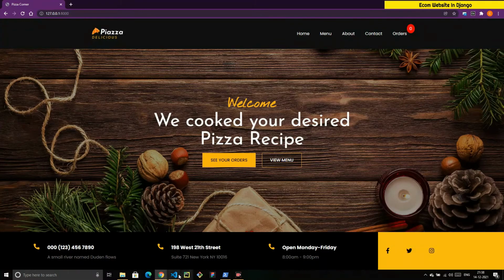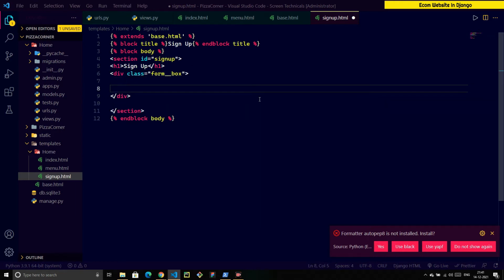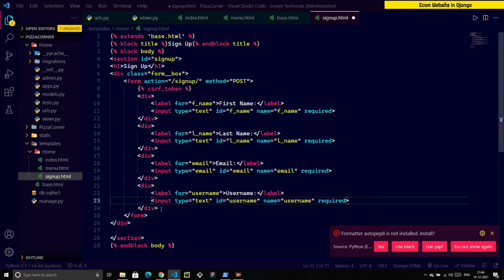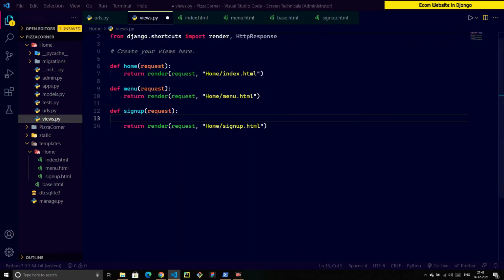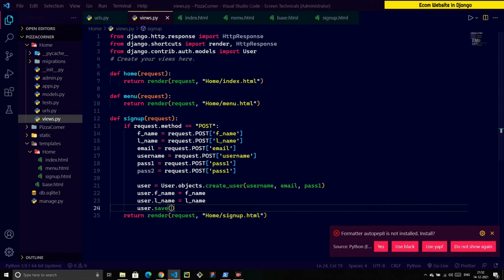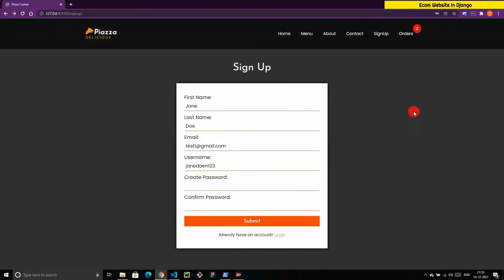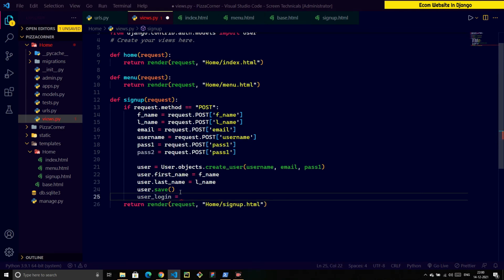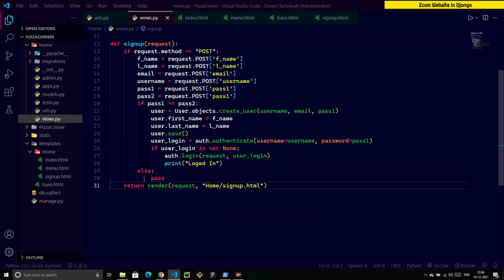🔴User Sign Up in Django- Pizza Shop || #7 ||Ecommerce Website Series In Django - Python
In this video we are going to create the Sign Up page and its logic.